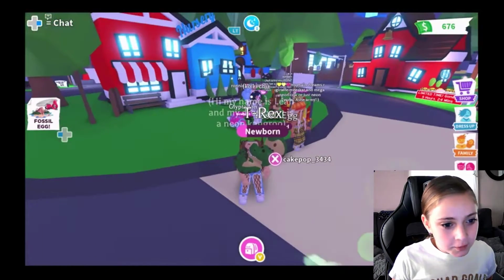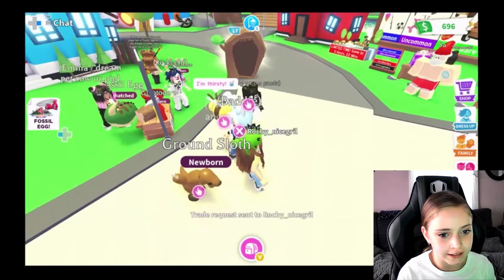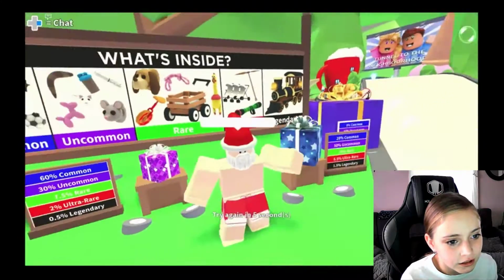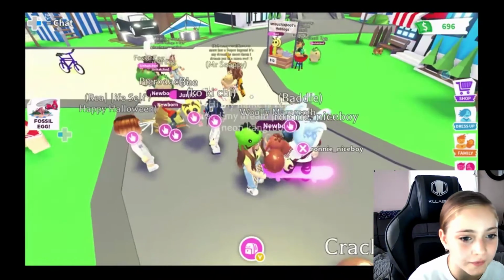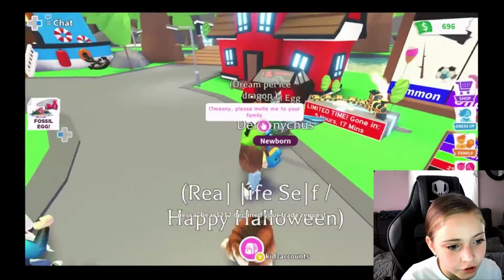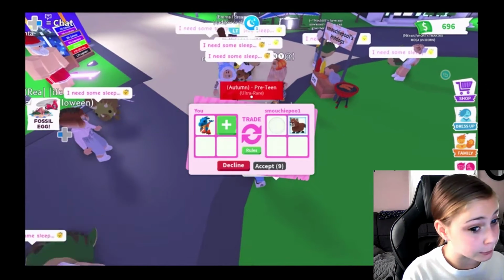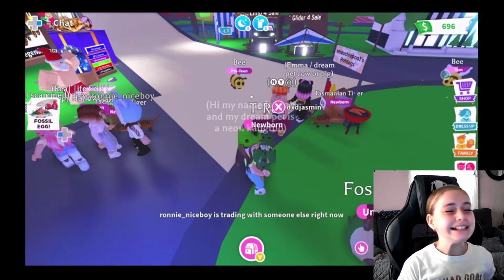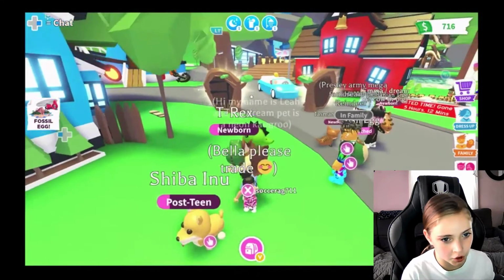Robox Legendary T-Rex Fossil Egg on Adopt Me!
I actually got a Legendary T-Rex on adopt me (Roblox). Lets see if I can make some trades!